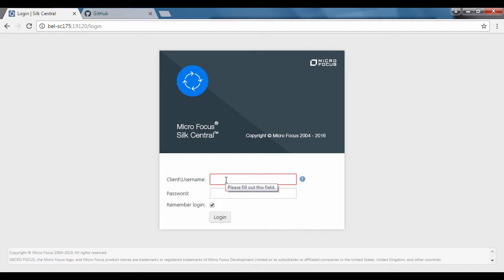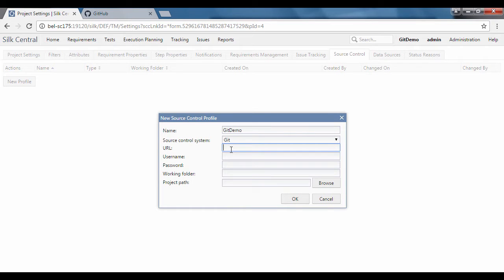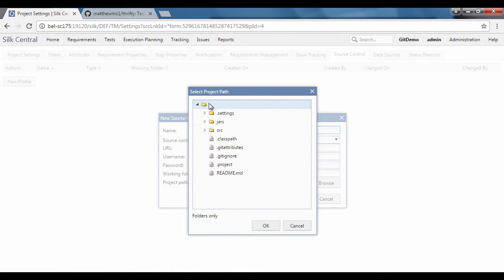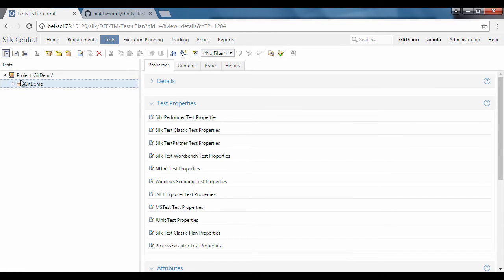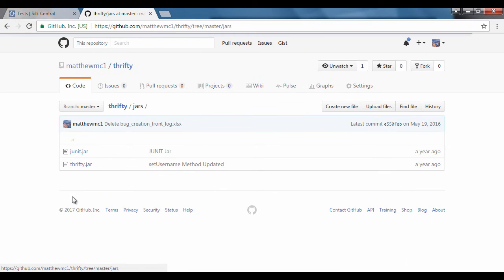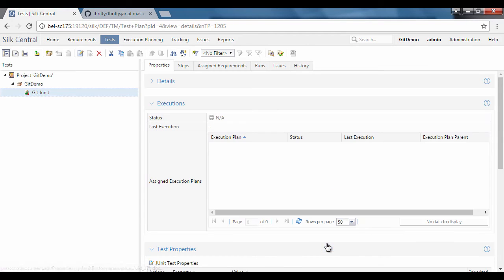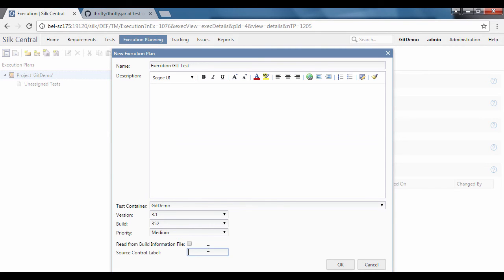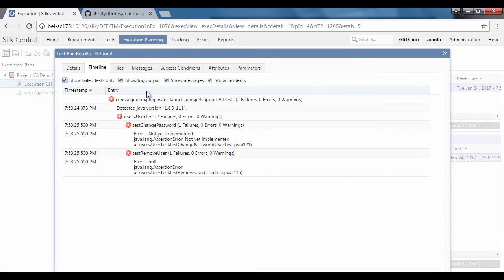HowTo Integrate Silk Central with a Git Source Control Tool (GitHub)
In this support video we show you how to integrate Silk Central with Git.

Silk Central allows users to leverage the tools you are already using and integrate them to provide you with full tracking of all your test assets. Git is one of the most popular Source Control tools and Silk Central supports integrating with it out of the box. This allows testers and developers to quickly add their test cases and track project status as the project develops.